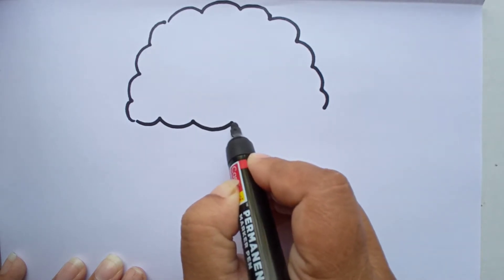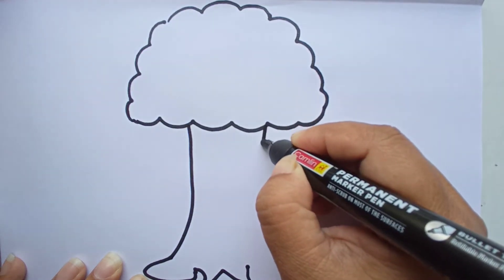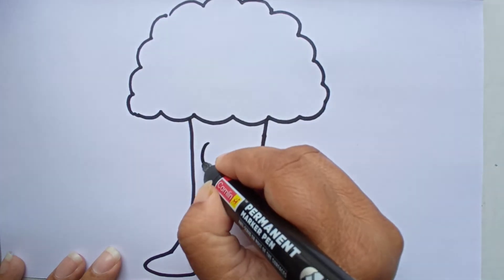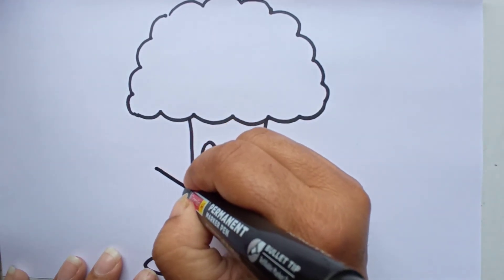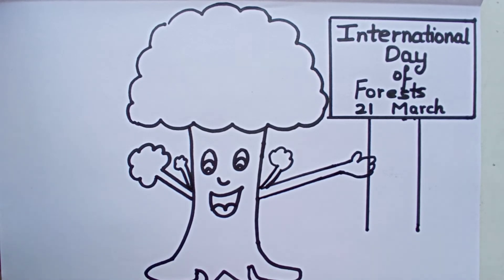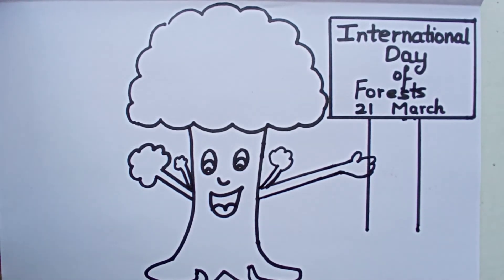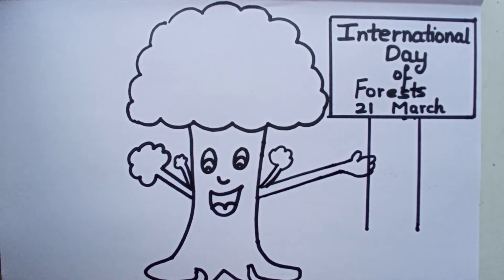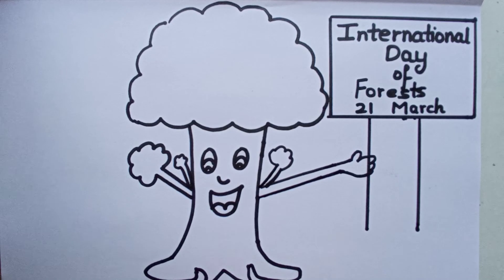coloring page on International day of Forests - 21 March